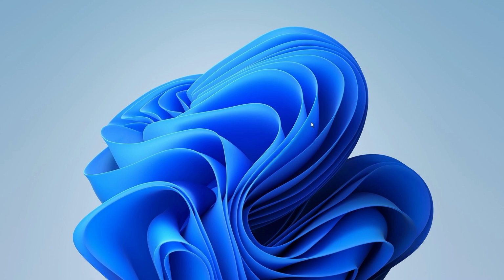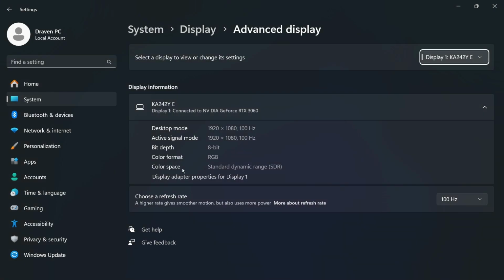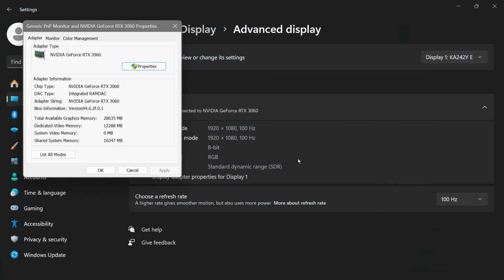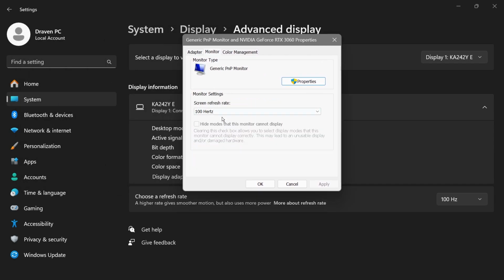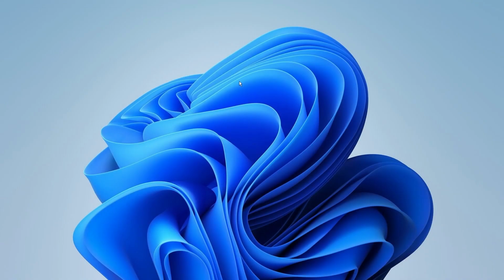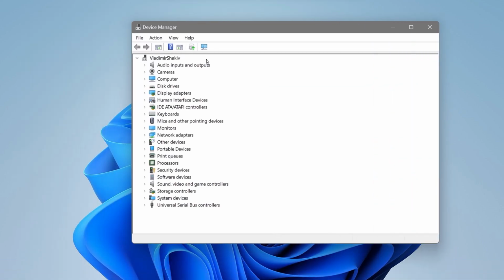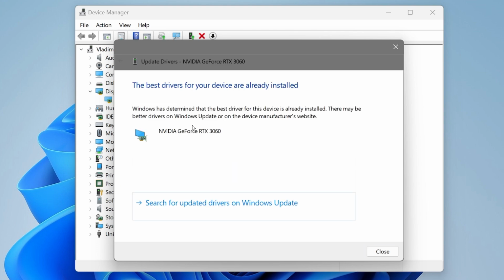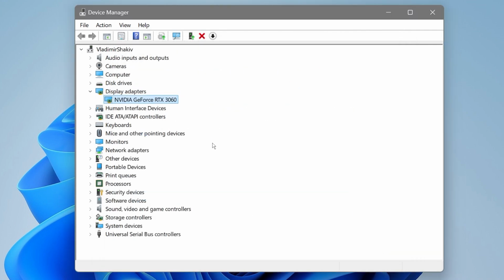(SOLVED)How to Fix SCREEN FLICKERING & FLASHING Problem in Windows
In This Video I Show You (SOLVED)How to Fix SCREEN FLICKERING & FLASHING Problem in Windows
Timestamps: